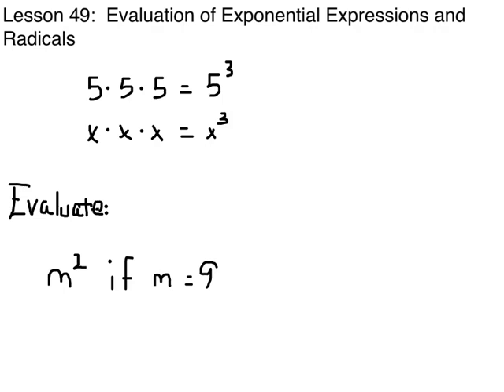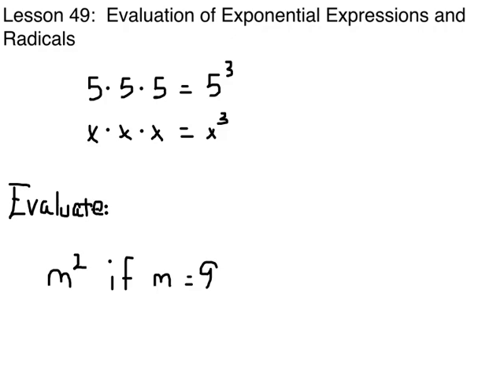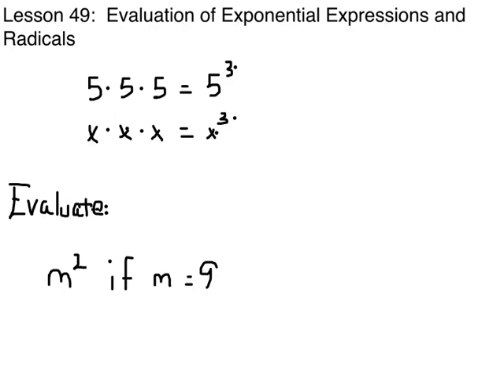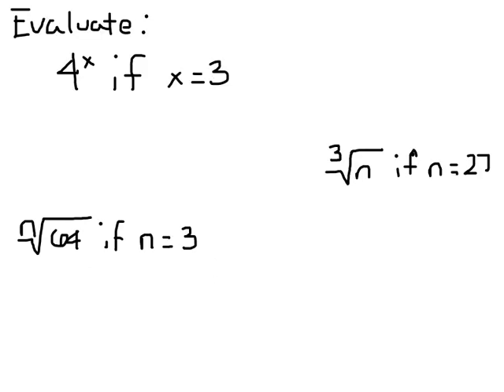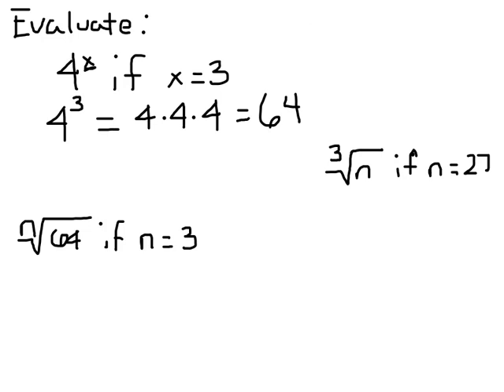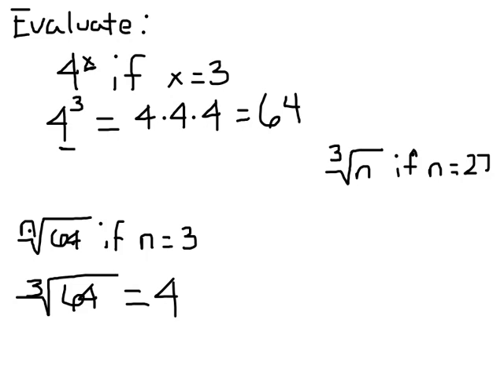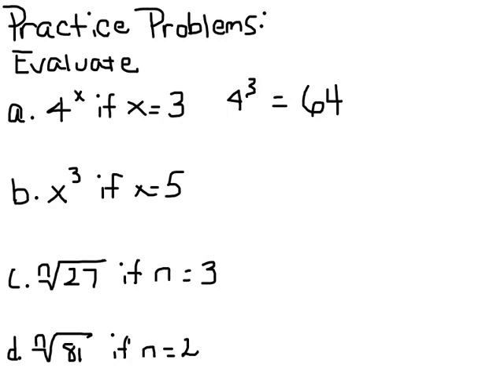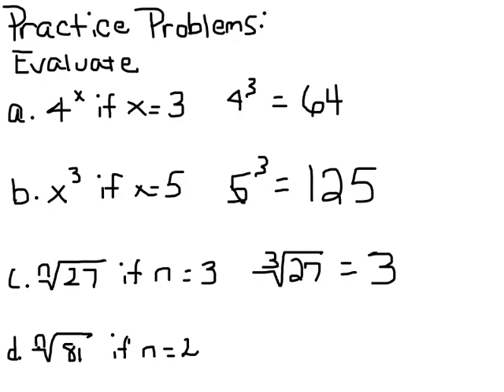Lesson 49 - Algebra 1/2